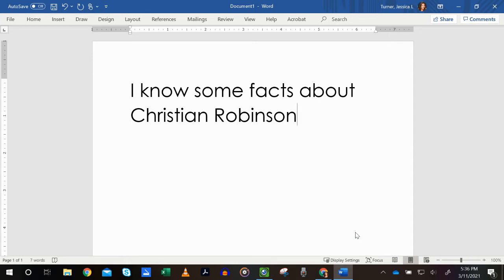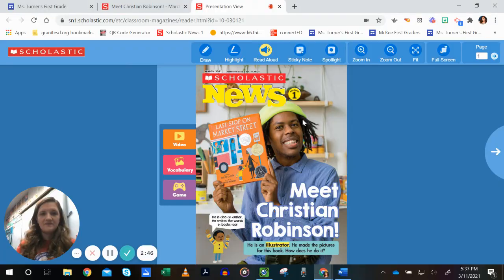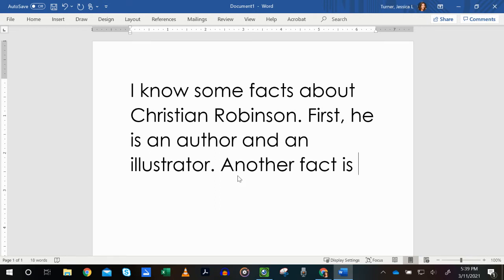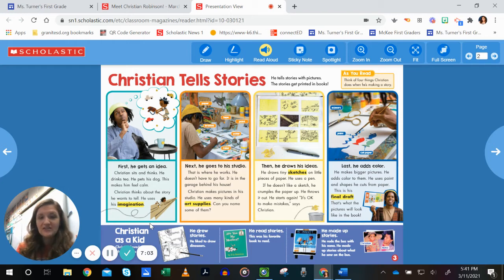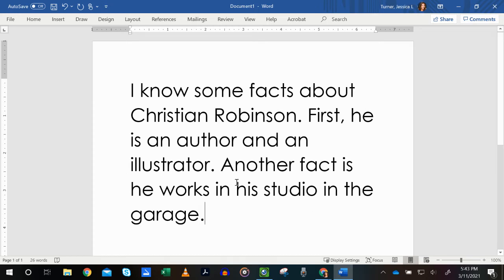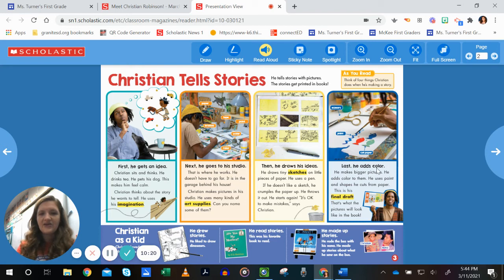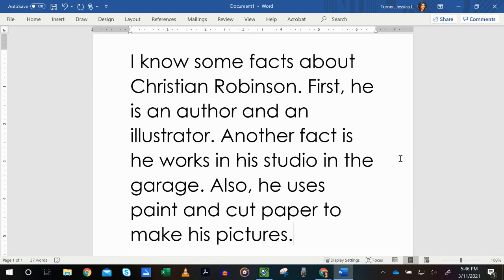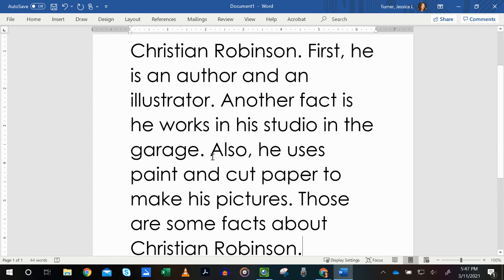Christian Robinson Paragraph Together